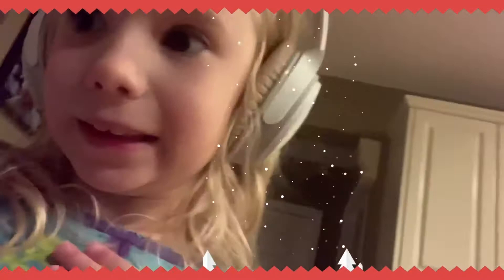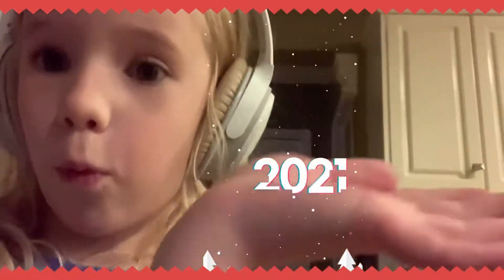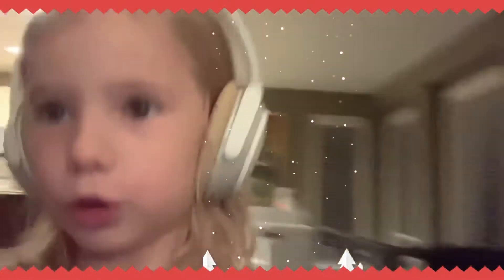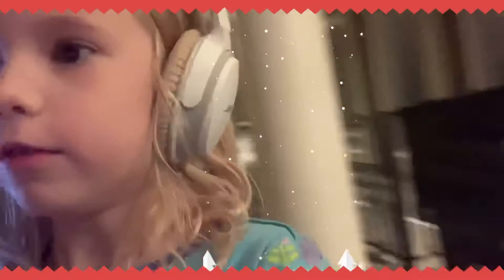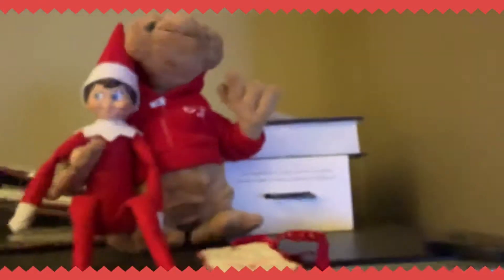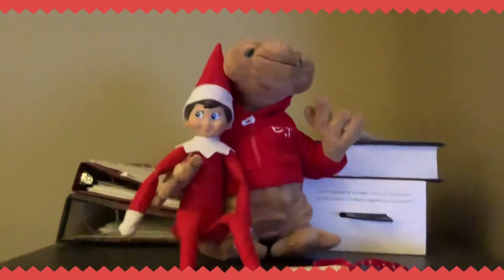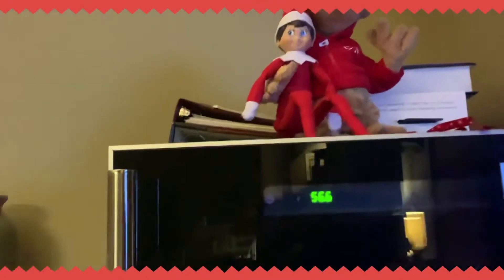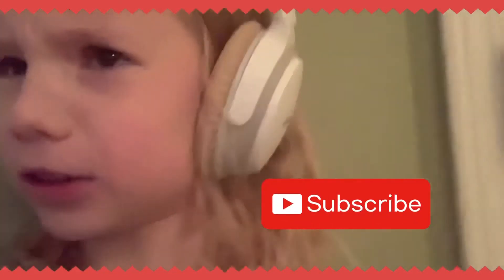My elf on the shelf almost 2021😆😆😆😆😆😆😆😆😆😆😆